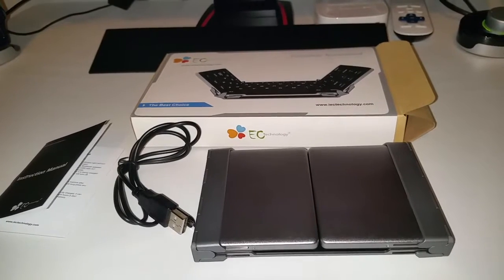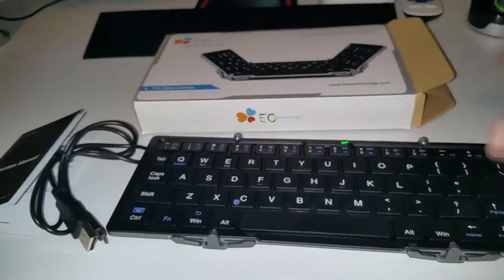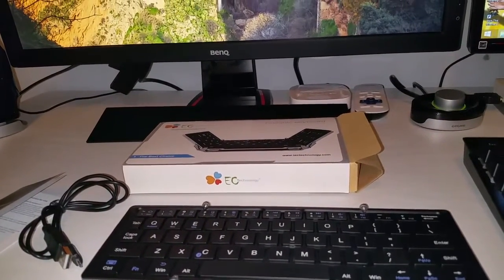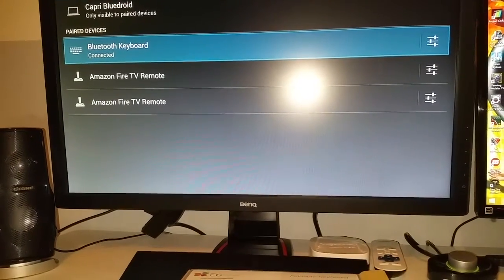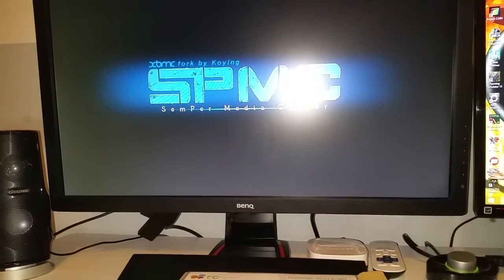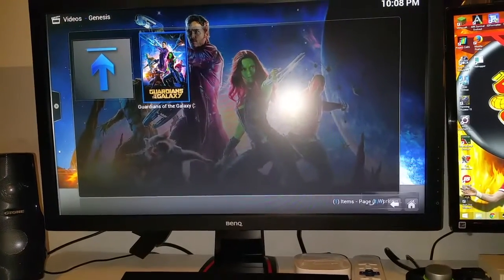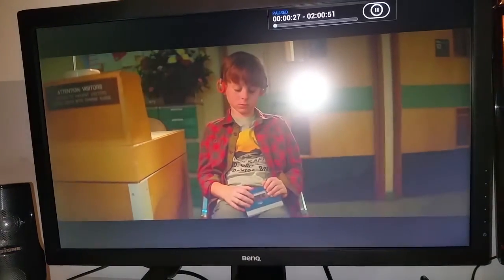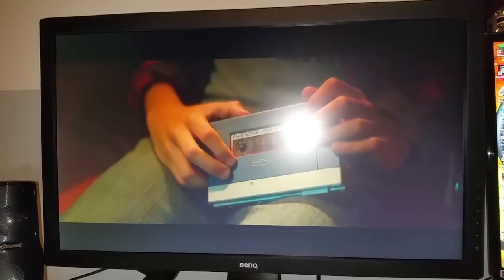Cheap Fold-able Fire TV Stick Bluetooth Keyboard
Buy from here US:

download the settings APK here, and sideload via adb fire, or the dropbox method: